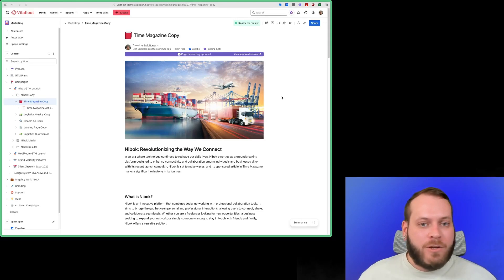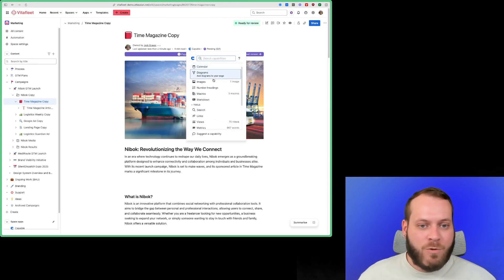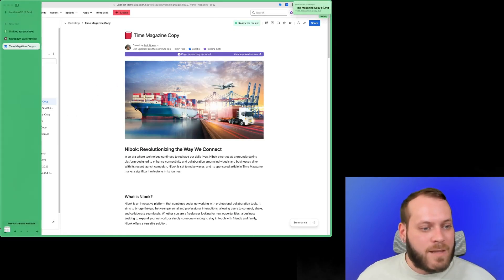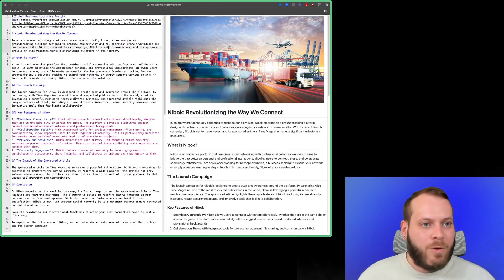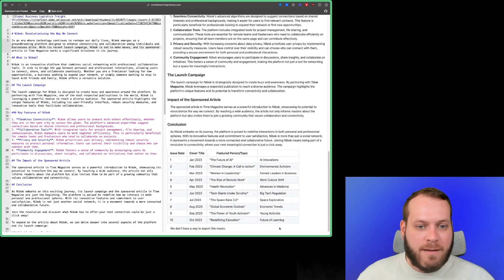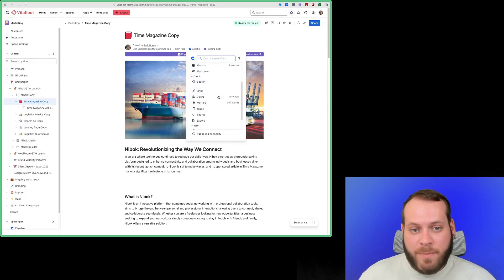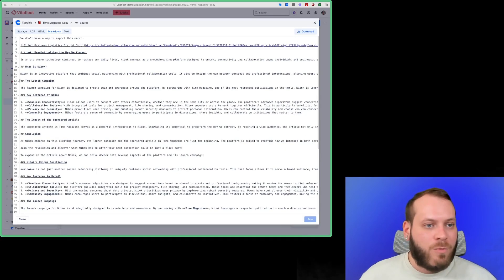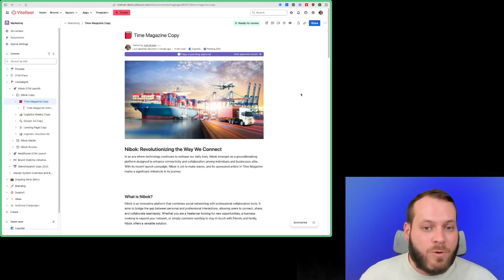Export Confluence Pages to Markdown Easily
Looking for an easy way to export your Confluence pages to Markdown? With Capable Markdown for Confluence, you can seamlessly convert your Confluence content into Markdown format, whether for documentation, version control, or external sharing.

In this video, we’ll walk you through the simple steps to export Confluence pages to Markdown, highlight key features, and show you how to get started in just a few clicks.

🔹 Key Features:
✅ One-click export for Confluence pages
✅ Retain formatting and structure in Markdown
✅ Export from a URL, templates, or a rich Markdown editor

🚀 Try Capable for Confluence today and take control of your content!